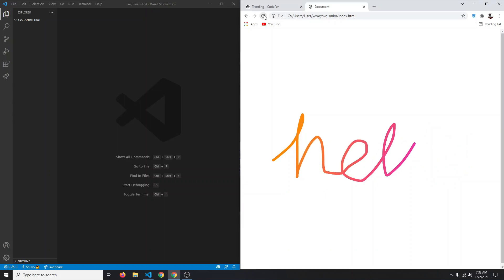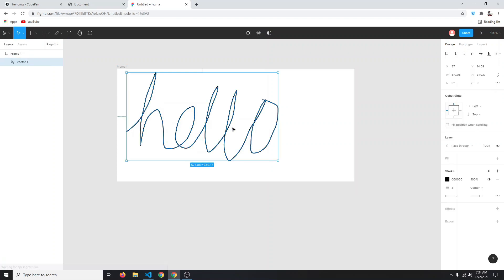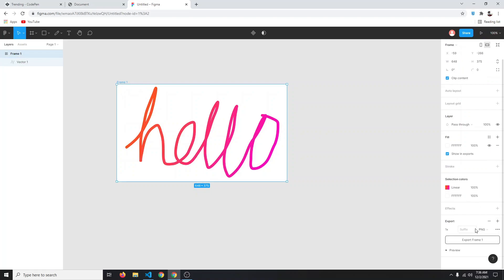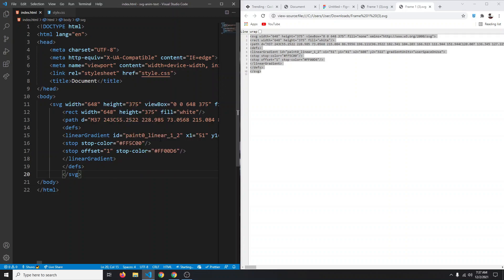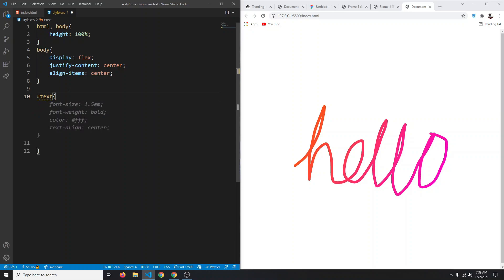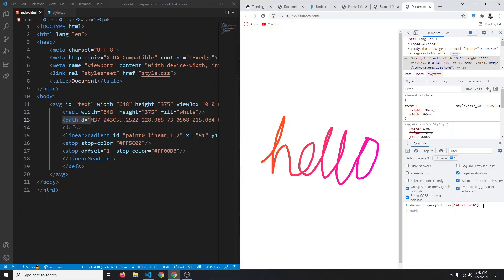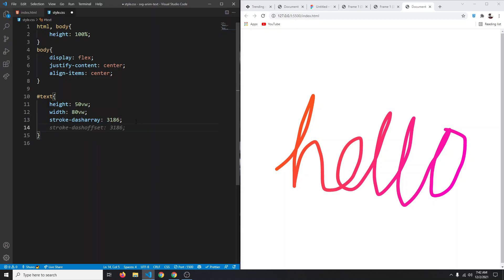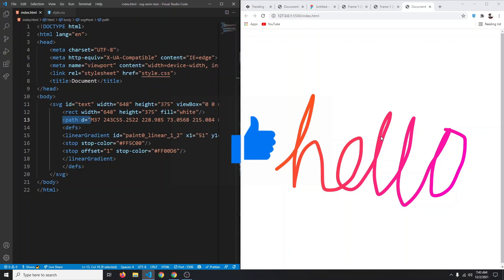CSS text drawing animation with SVG | HTML CSS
In this video, I will show you how you can animate SVG paths using pure CSS. We will be creating a text draw animation (Text text path will draw itself). I will also show you how to create SVGs in Figma and export them.